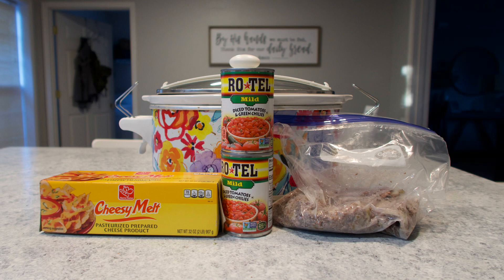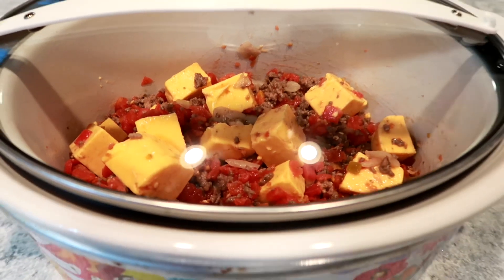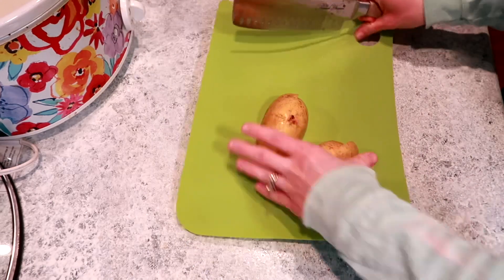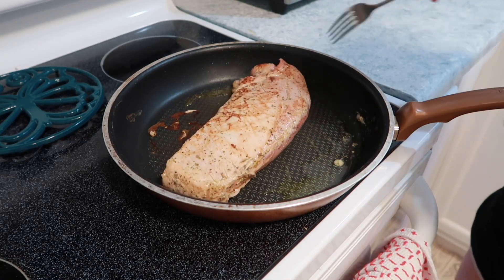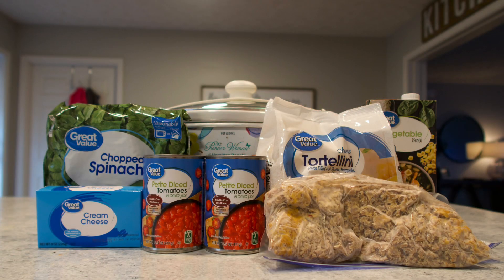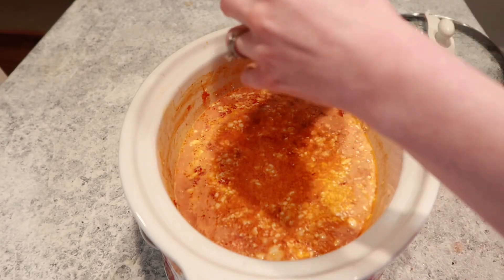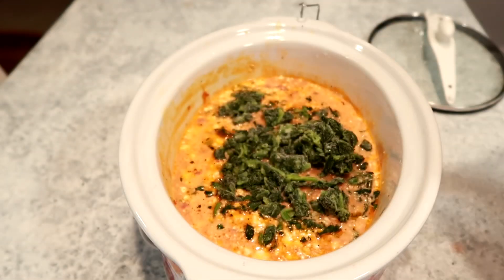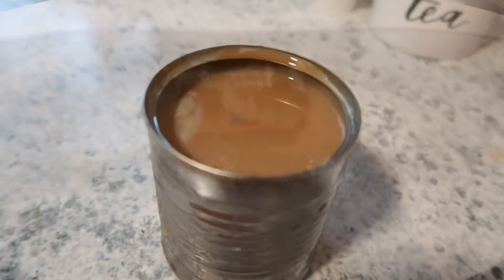DUMP AND GO CROCKPOT RECIPES | EXTREMELY EASY AND AFFORDABLE | MEAL IDEAS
Hey guys! Today’s video is going to be four super quick and easy dump and go recipes. I hope you enjoy and that it motivates you to make some of these recipes for your family.

As always... God bless you ALL. 💕

Recipes:

Chili Cheeseburger Soup

Sausage Tortellini Soup

Pork Tenderloin and Potatoes

Carmel in a Can